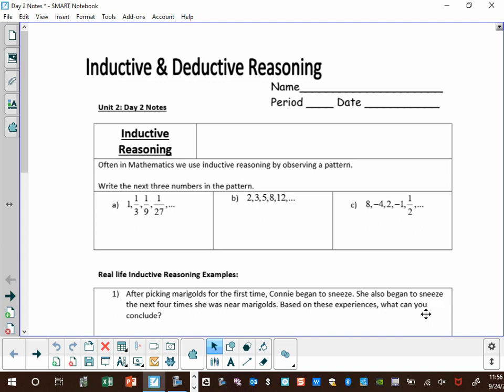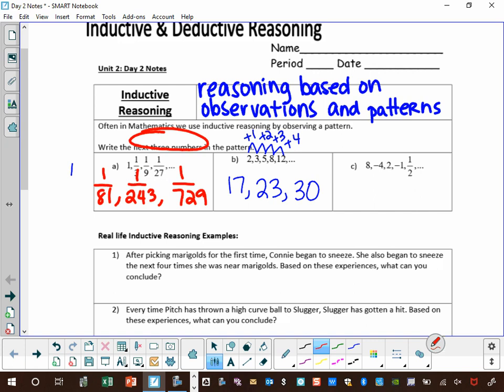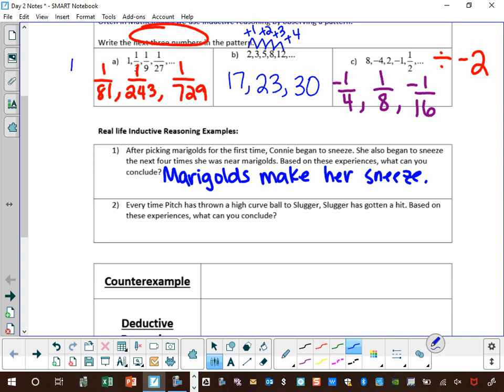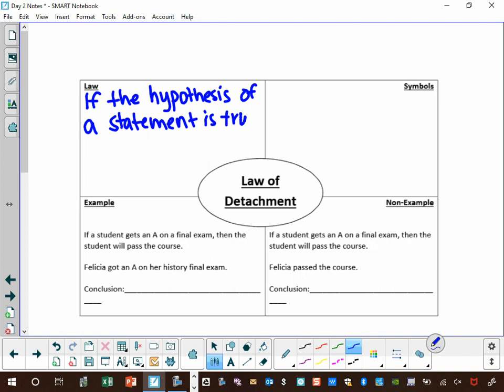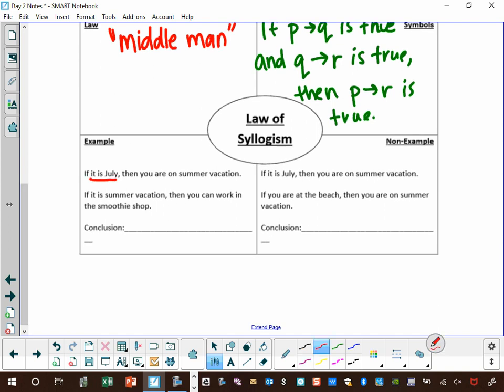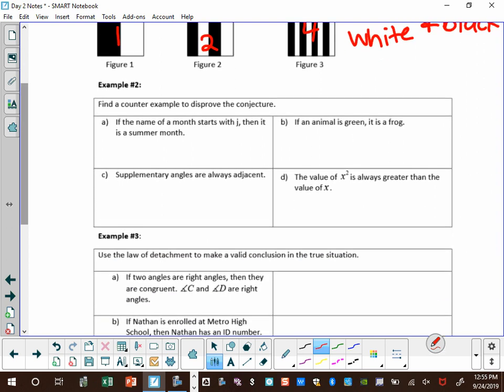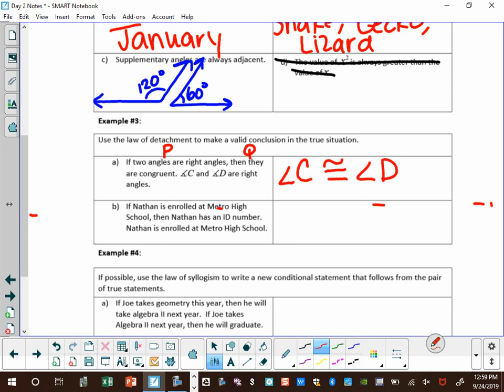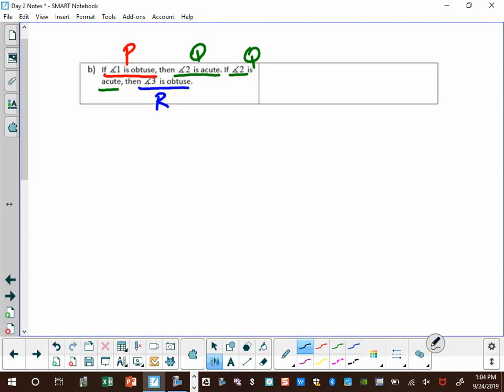Unit 2 Day 2- Inductive and Deductive Reasoning